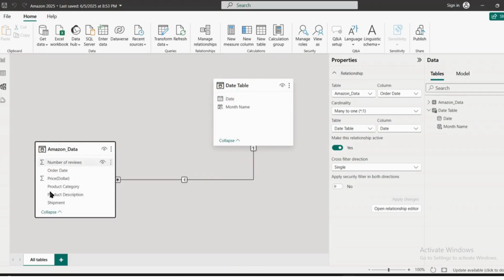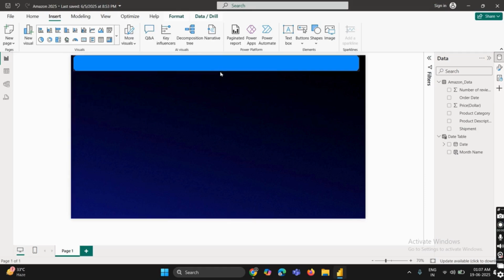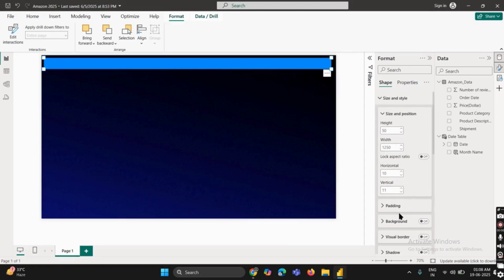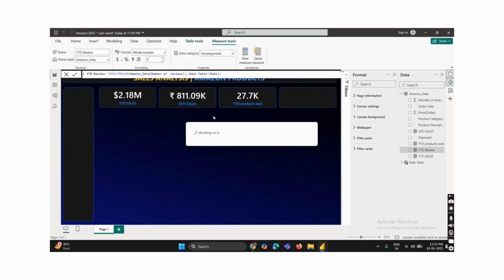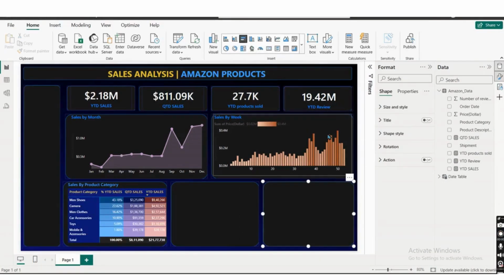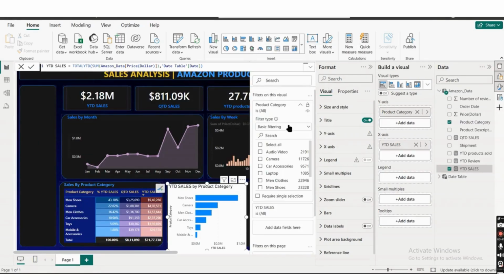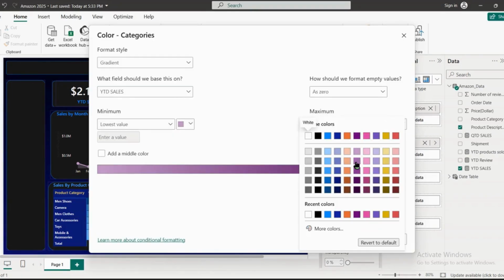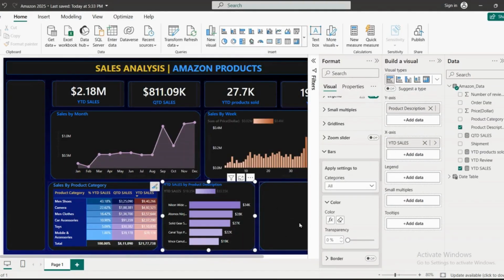Data analysis project | amazon sales data using power bi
Data Analysis project step by step | Power Bi project 2025
Data analysis using power bi | Amazon sales data

Realtime power bi project

"Hey everyone! Welcome back to the channel. In today’s video, I’ll walk you through an Amazon Sales Analysis Dashboard built in Power BI. This dashboard gives a clear picture of how various products are performing in terms of sales and customer reviews—so let’s dive in!"

💡 Tools Used:
✔ Microsoft Power BI
✔ DAX Measures
✔ Data Modeling
✔ Custom Formatting
✔ Visual Interactivity

Power BI Dashboard for Amazon Products | Sales & Review Insights
Visualizing Amazon Sales Data with Power BI | Dashboard Explained
Power BI Amazon Dashboard | Sales, Products & Reviews Explained
Stunning Amazon Sales Dashboard in Power BI (2-Minute Demo)
How I Analyzed Amazon Sales Using Power BI | Step-by-Step Dashboard
Power BI Magic: Amazon Sales Dashboard You Need to See!
Amazon Sales Insights Like Never Before | Built in Power BI
power bi project dashboard